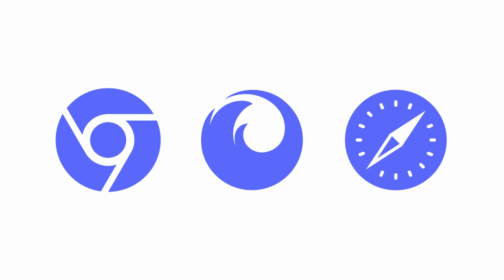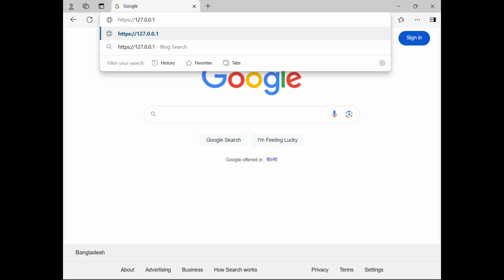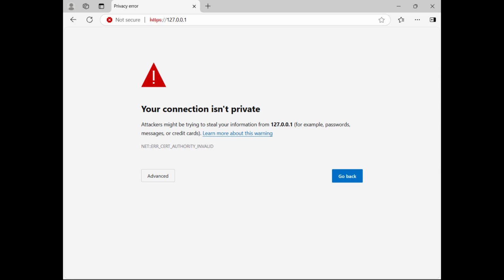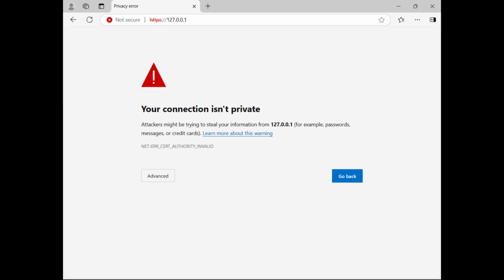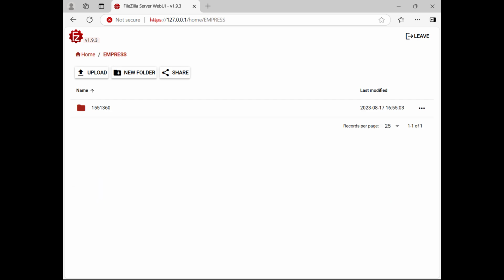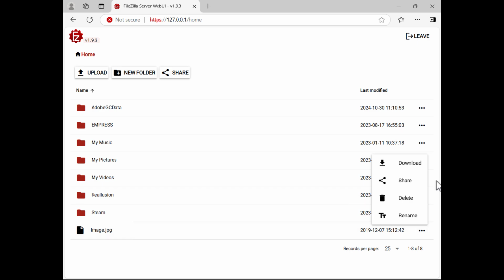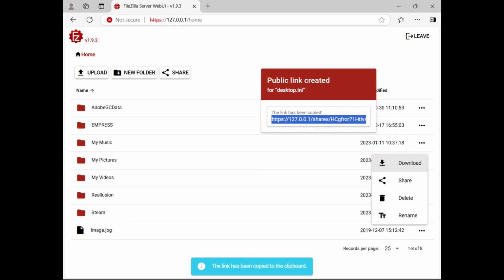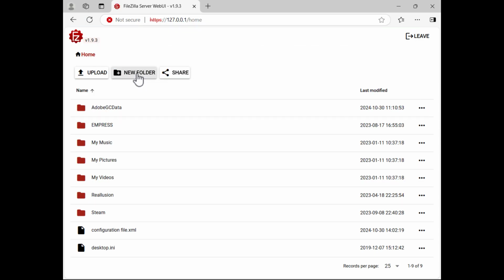How to Use WebUI with FileZilla Server/FileZilla Pro Enterprise Server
This tutorial will show you how to navigate, set up and use the WebUI in both FileZilla Server and FileZilla Pro Enterprise Server.

If you haven't set up your server to enable the WebUI, check out: